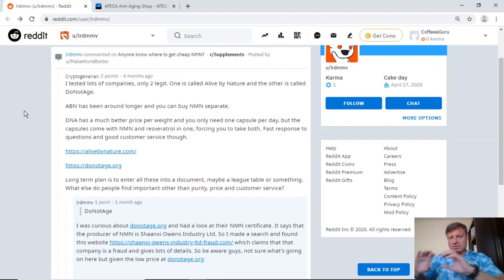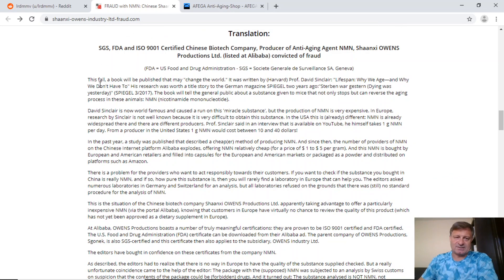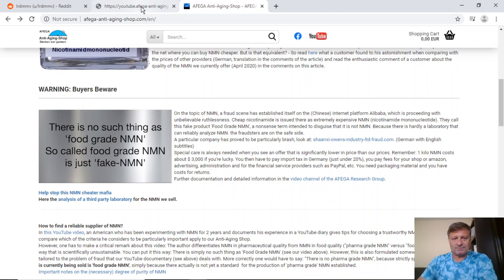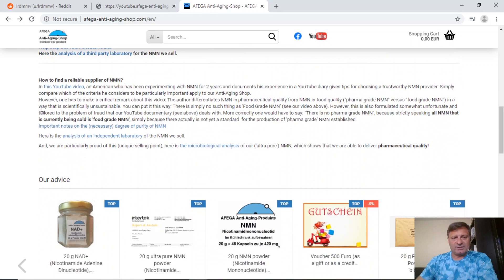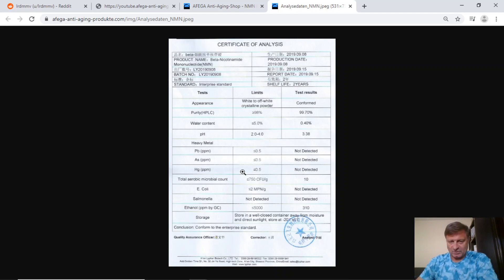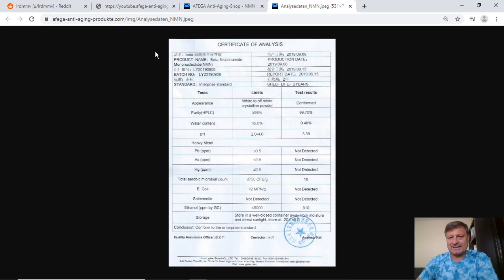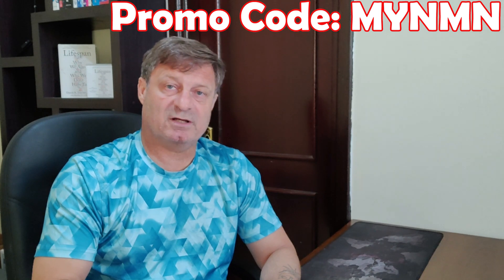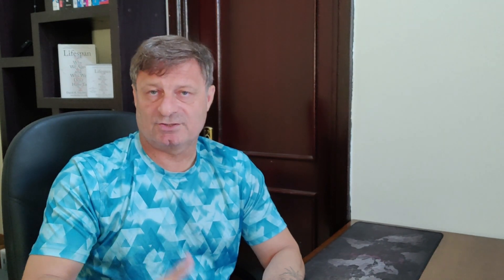AFEGA NMN, a Reddit Post and Fake NMN from Alibaba (& 10% Promo Code)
If you are part of the NMN online community, no doubt you will have seen this video, I recently got send a post from Reddit that linked to this company website, where it mentions DoNotAge.org and Fake NMN, so I did a little digging to see what they had to say.
Let’s see what I found.

10% Discount Code – MYNMN

But what was the catalyst, what made me really sit up and take note?
I watched a Joe Rogan interview with DR David Sinclair where he explained the findings from his 2013 paper and the effects of NMN boosting NAD+ with mice. I have put a link in the comments below.
As an aside, Dr. Sinclair in this video was close to 50 years old, I did some digging and looked at other videos of him at a younger age, I have put the links below, either the Joe Rogan Show does excellent make-up or he seems to have a younger fuller look as he gets older.  In the comments below that video other have remarked on this too and accused him of being a vampire; especially when he said his intermittent fasting regime suited him as he as a night eater!
In 2013 a study; 2-year old mice were tested for muscle wastage, insulin resistance and inflammation, all are, on humans used as indicators of the aging process, they were then given NMN for 1 week
In all cases, after only 1 week the 2-year old mice were reflecting the expected findings of 6-month old mice in the areas of muscle wastage, insulin resistance and inflammation.
In human terms that would be comparable to a 75-year old having the results you would expect from a 25-year old (33.4%).  I would be happy with half that, feeling like a 50-year old at 75 or feeling like a 30-year old at 90 would be great, what about you?
I forgot to say this experience is being felt by me, but if you have any questions about the experiment, or there are things I could also monitor that I am at present not planning to, please let me know in the comments below.
In a later study, in 2018, again on mice, Dr. David Sinclair’s team at the Harvard Medical School found that the aging of blood vessels had been reversed.  The study showed that mice that were given NMN had restored blood vessel growth and had increased muscle endurance by up to 80%.
NMN is the pre-cursor to NAD+, so what you may say?
Well NAD+ is used to power out metabolism, at the simplest level – which is the level I like to work at - it turn our food into energy .
The key for me though, the catalyst that made me sit up and take notice, was that it was also responsible for controlling the genes that power the aging process - as we get older our NAD levels drop so the aging genes are allowed to continue unchecked; ergo we get older, the lower the levels the faster we age. In the Joe Rogan interview (link in the description below), Dr. Sinclair says that research has shown that by the time we are 50 we have HALF the levels we did when were 20!
By increasing NAD through NMN we can kick start those genes again and get them to slow down the aging process; maybe even reverse it.
In the Joe Rogan video (link blow) Dr. Sinclair says he takes 1 gram a day, I am assuming he has worked up to that.  I will start by taking 125mg a day for 2 months and then see how I feel.  Comments I have read on different forums say that 125mg has made no effect to people saying they can’t sleep because of their energy levels.
So, please use the links below and comment if you would like to - and watch the other videos on my channel that relate to fasting, LCHF and keto diets.

DoNotAge.org
Acknowledgments:
Video: Pexels, Oscar Due Wang

Also, although they don’t actually pay me, DoNotAge.org has sent me free products to show on this video.